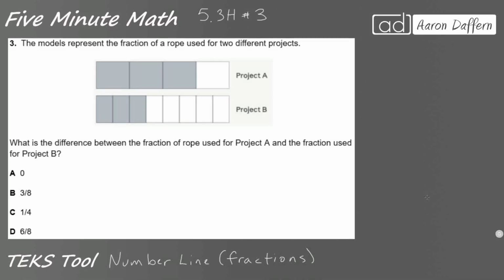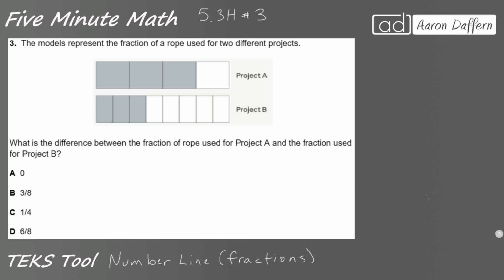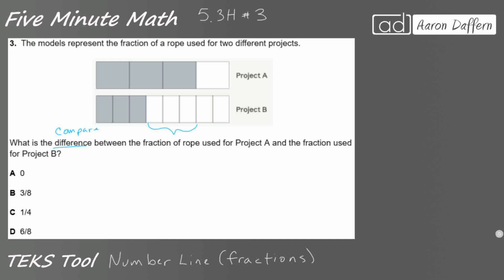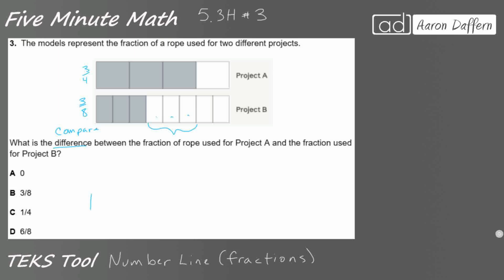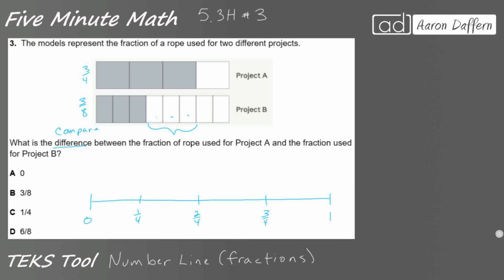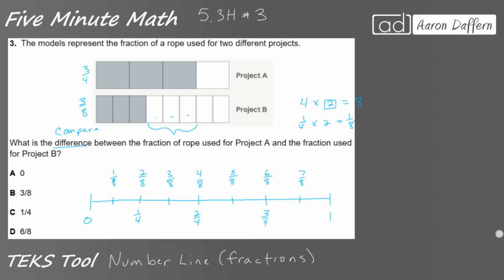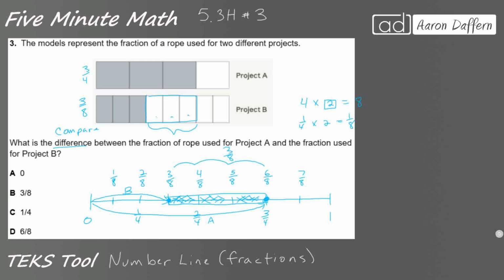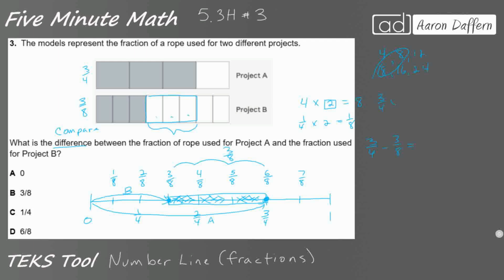TEKS Tools Number Line: Fractions (5.3H #3)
Learn how to use number lines to solve addition and subtraction problems involving fractions. More information about 5th grade TEKS Tools can be found